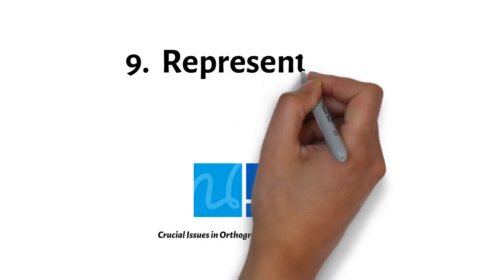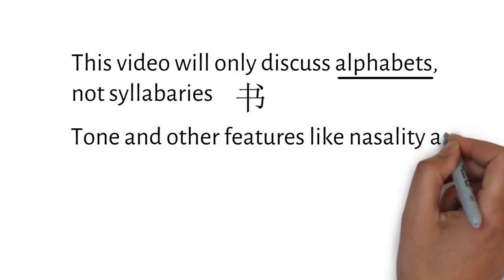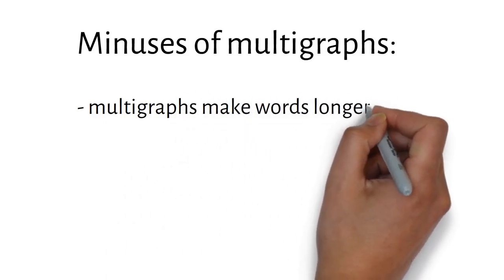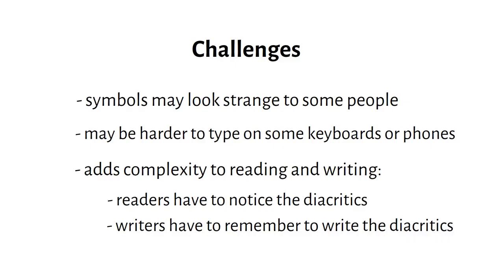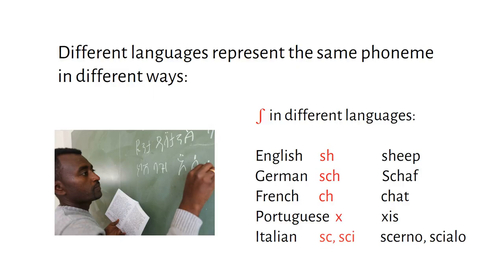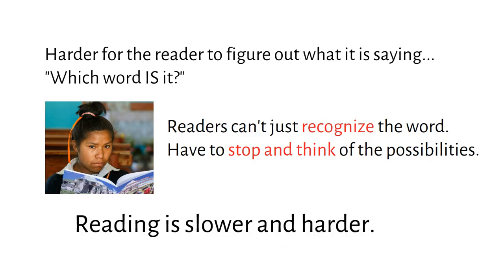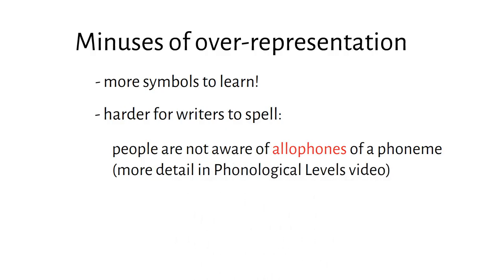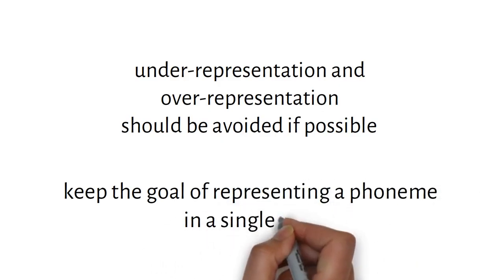Representing Consonants and Vowels (Orthography Lesson 9)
The basics of what "one symbol per sound" means. Multigraph representations. Over- and under-representation.